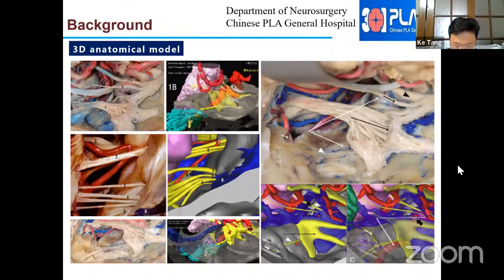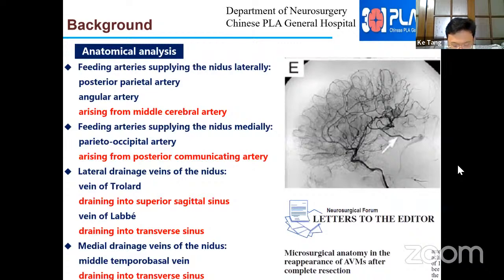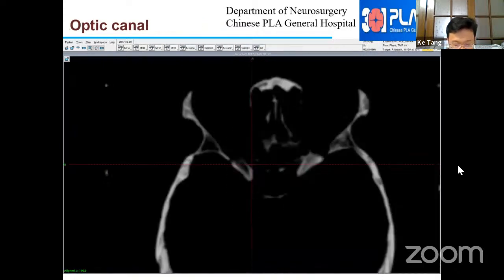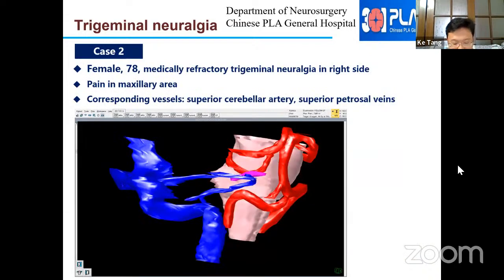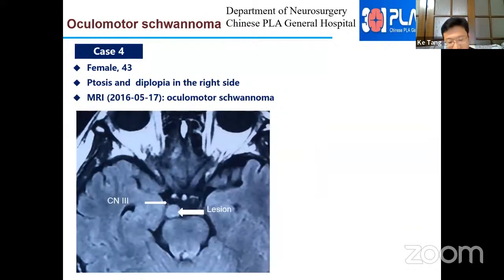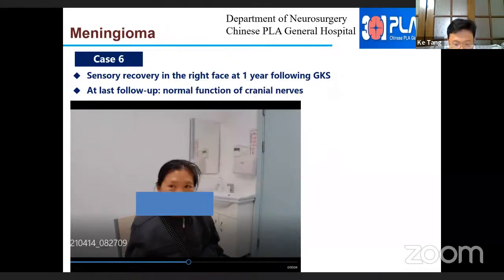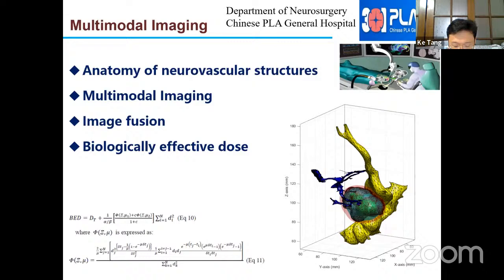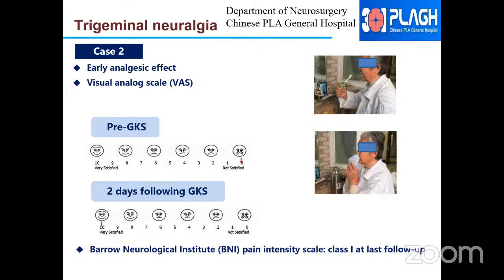Gamma Knife TV Ke Tang MD Department of Neurosurgery, Chinese PLA General Hospital